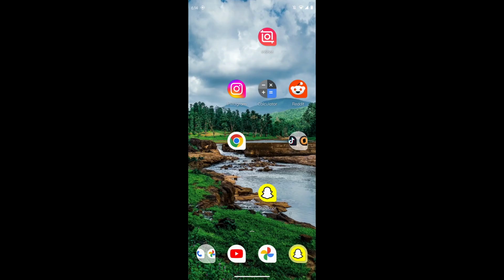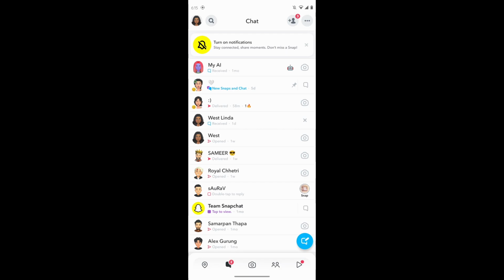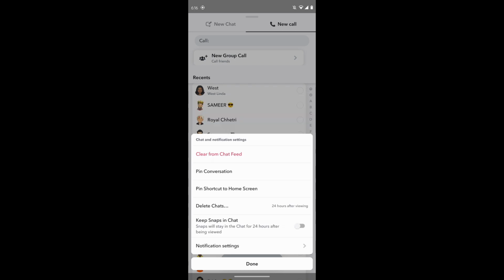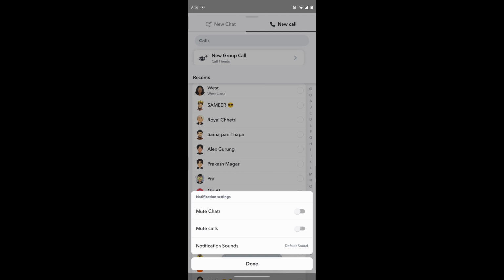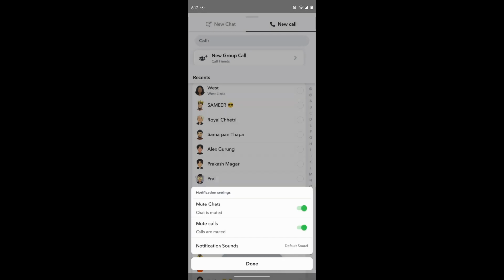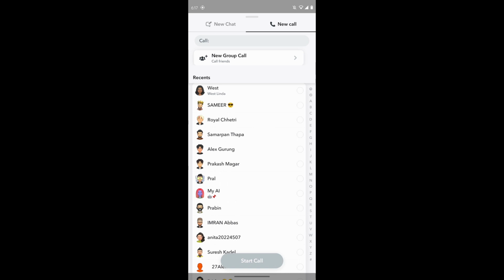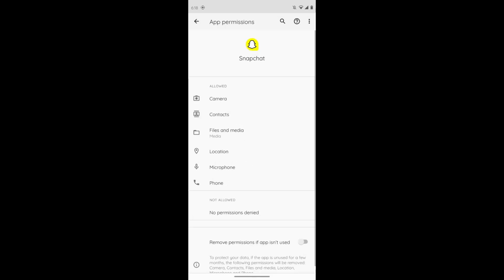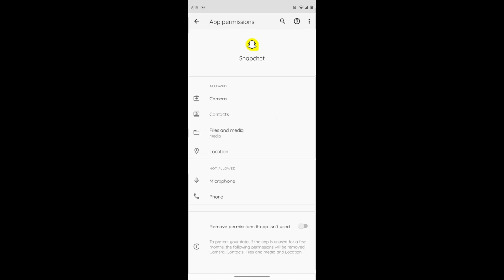How to Block Snapchat Calls | Turn Off Snapchat Calls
Learn How to Block Snapchat Calls with quick and easy steps.

In this tutorial of App Hacks 101 we will be learning to turn off Snapchat calls with step-by-step process so make sure to stay with us till the end of this video.